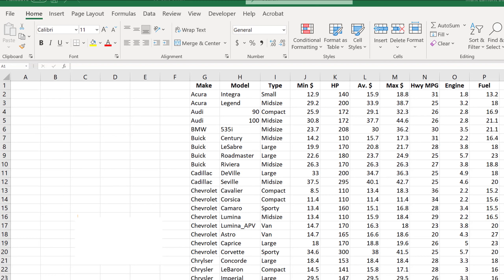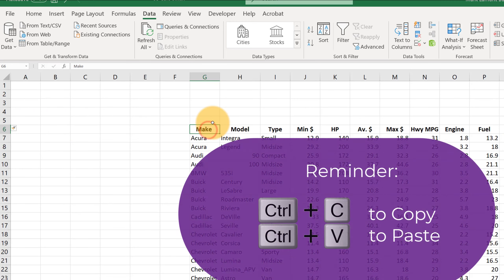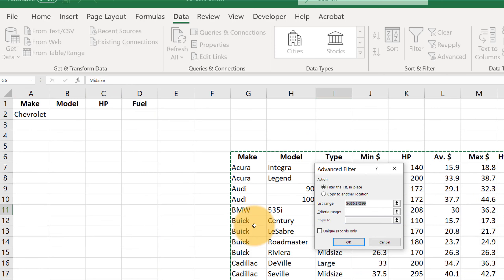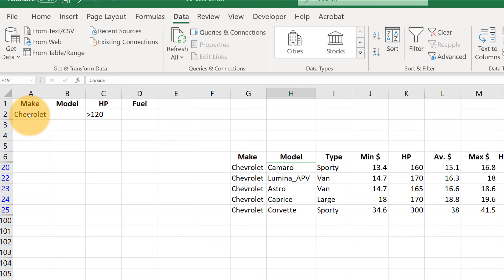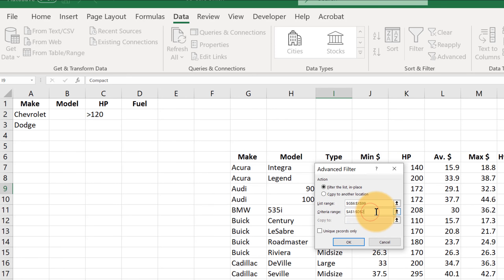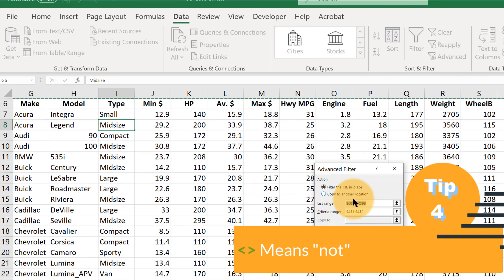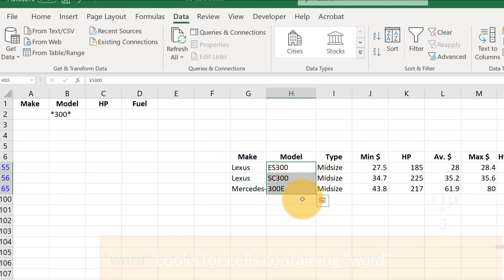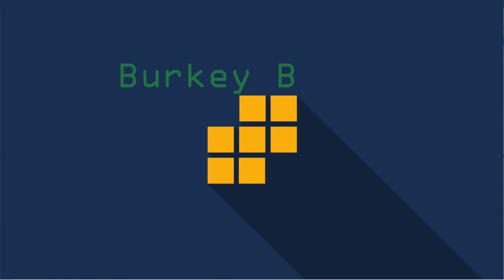Short Excel 5: Advanced Filtering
Here we look at Excel's Advanced Filtering tool. You can do the same things as with a basic filter, and much more!

These Videos use Excel for Microsoft 365 version 2106, on a Windows machine. Other versions may look or behave a little differently.